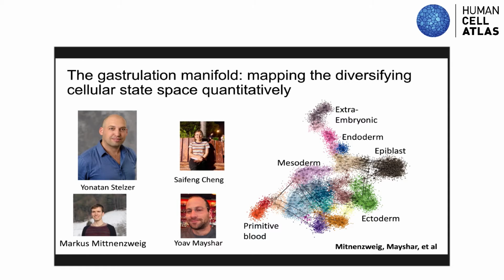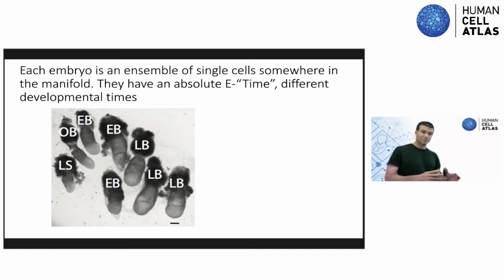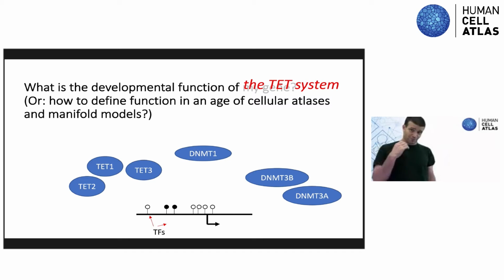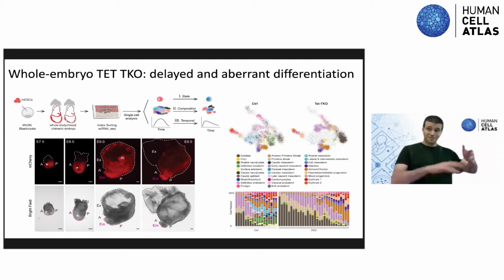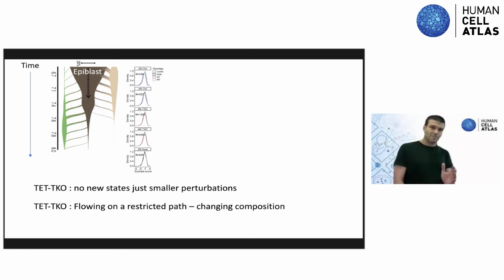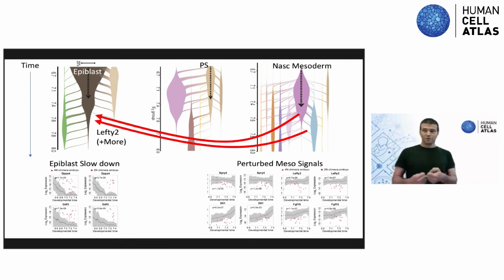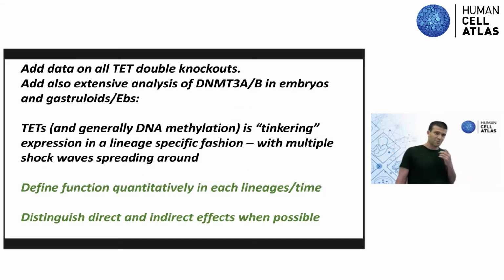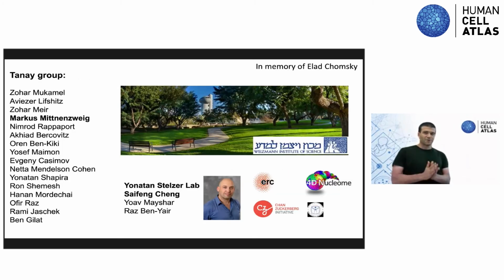Single cell flows over developmental manifolds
Speaker: Amos Tanay